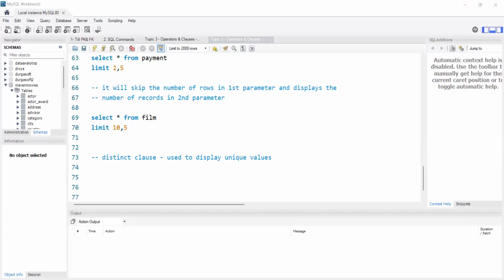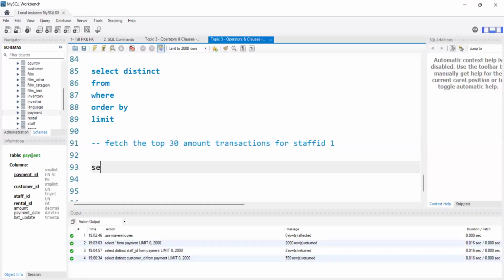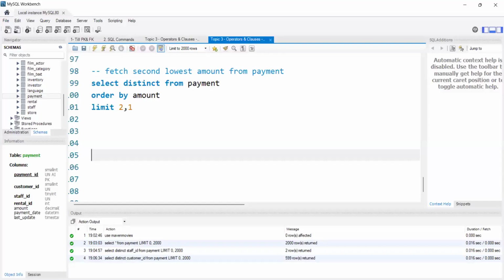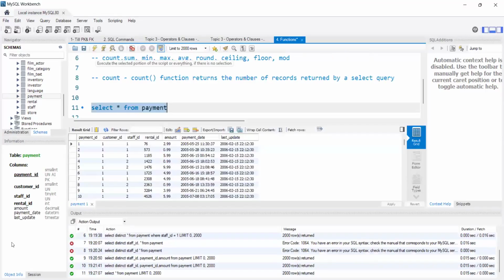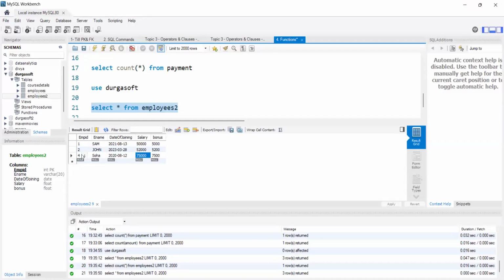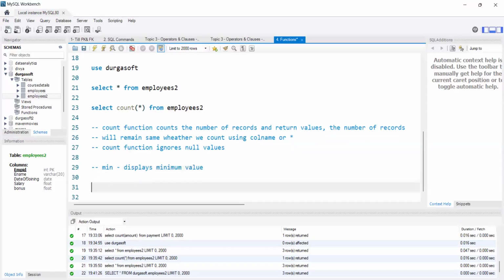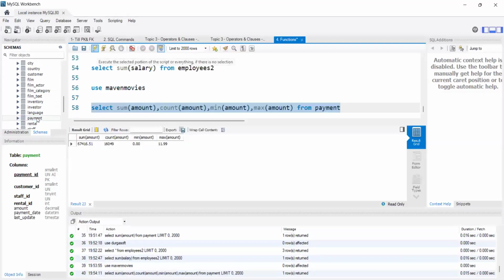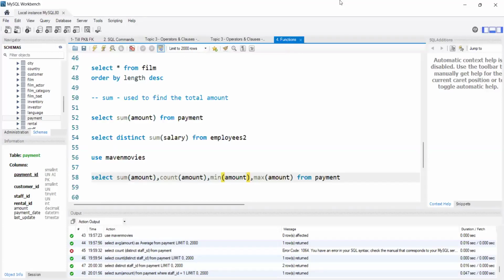MySQL Session 12